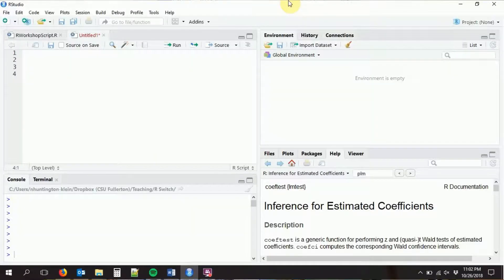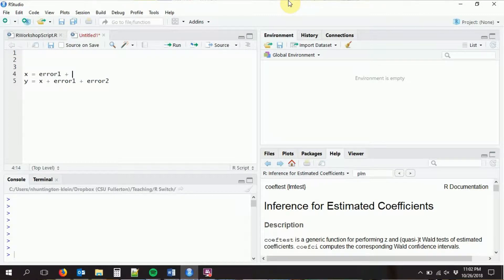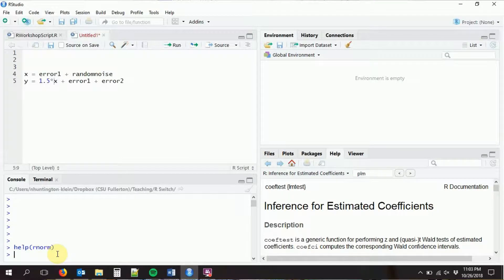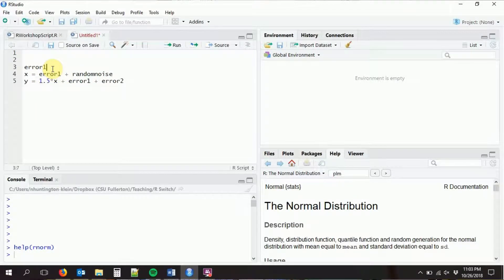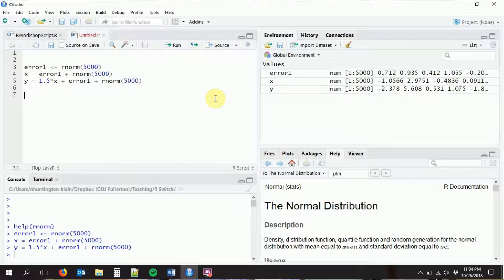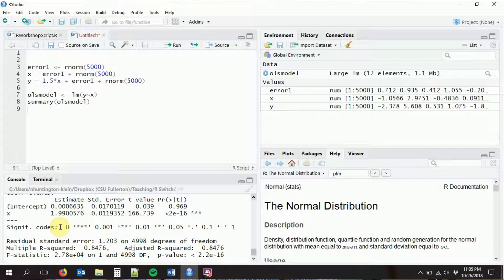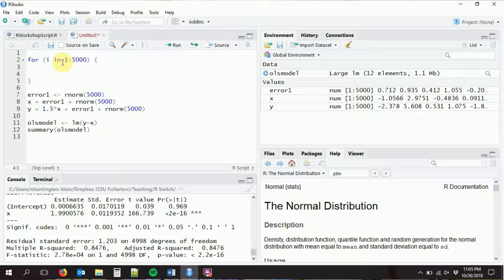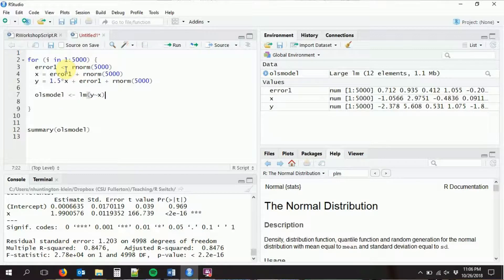Simulations - R for Economists Advanced 1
In this video, I cover how to create your own random data (using rnorm() and similar commands) in order to perform a simulation that will allow you to test how much of a problem it is if your assumptions fail! The only other new command here is for loops, but I cover a few advanced ways of putting it all together.

There are videos on: [BASIC] Getting Started, Getting Help, Objectives and Variables, Vectors and Matrices, Data Frames, Packages, Summary Statistics (of One and Two Variables), Plots and Graphs, and Linear Regression (OLS), [MODERATE] Regression Formulas, Robust or Clustered Standard Errors and Post-Regression Stats, Regression Plots, Instrumental Variables (IV Regression), Time Series, ARIMA and ARMA, Probit and Logit, Tobit and Heckman, Panel Data, and Missing Data, and [ADVANCED] Simulations, The Tidyverse, Reshape and Join/Merge, dplyr (Introduction, Piping, and Grouping), and ggplot (Introduction, Geometries, Overlaid and Grouped Plots, and Titles and Labels).